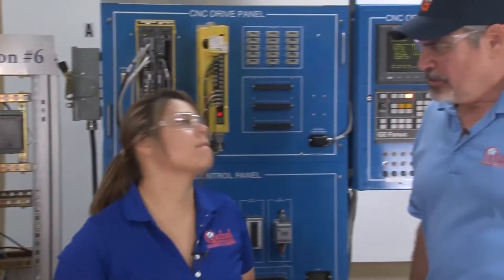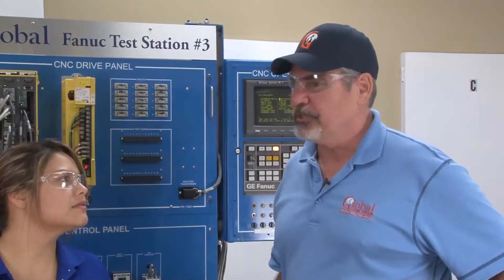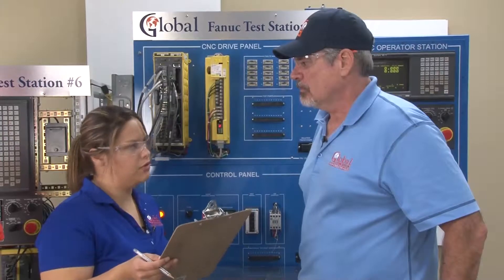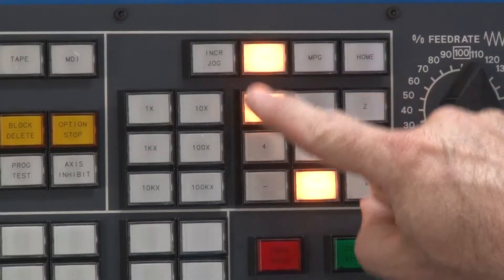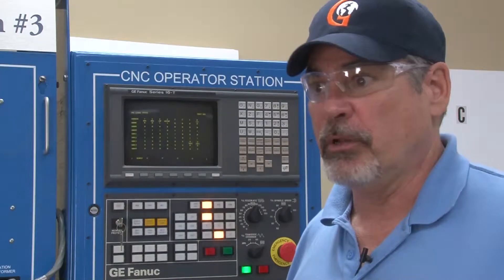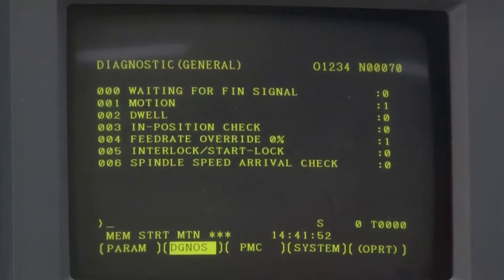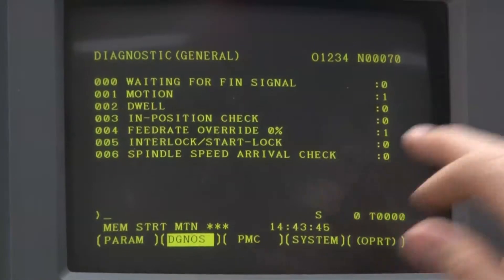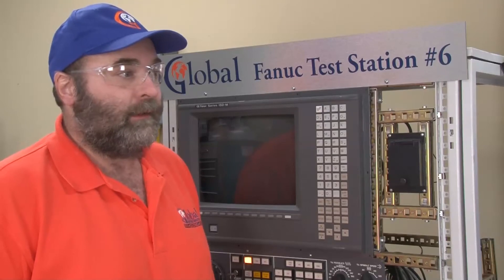Fanuc Robot and Control Panel Troubleshooting - Strange Noises and Actions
Having problems with your Fanuc equipment or hearing strange noises from the machine? Our technicians discuss how to troubleshoot these issues and how to diagnose the problem just by hearing the noises. Watch our video to see if your Fanuc equipment is in need of repair. If so, contact one of our technicians or request a quote!